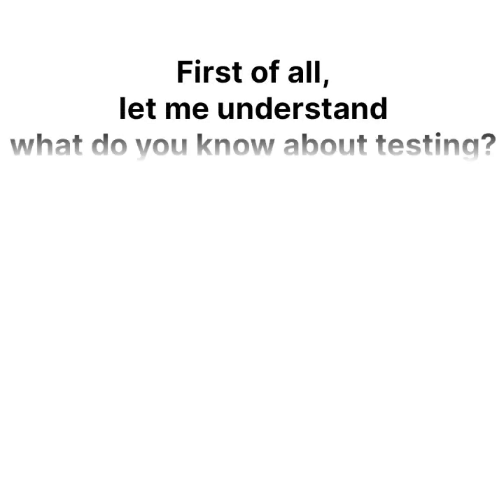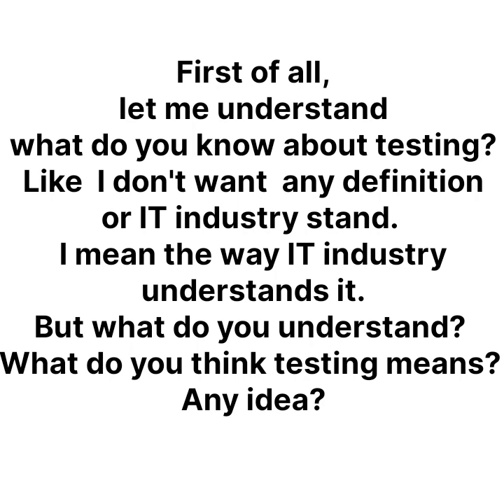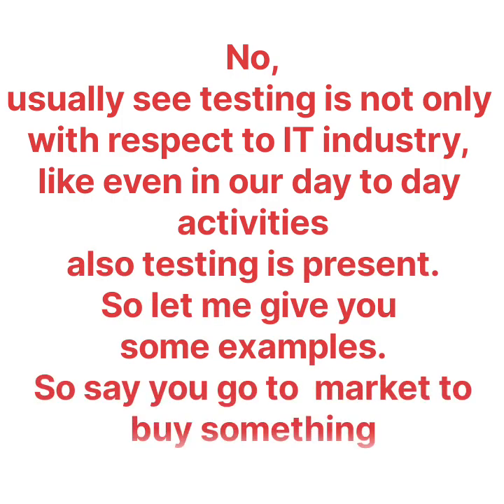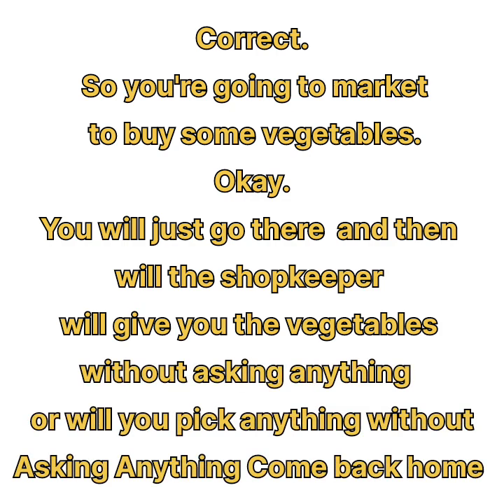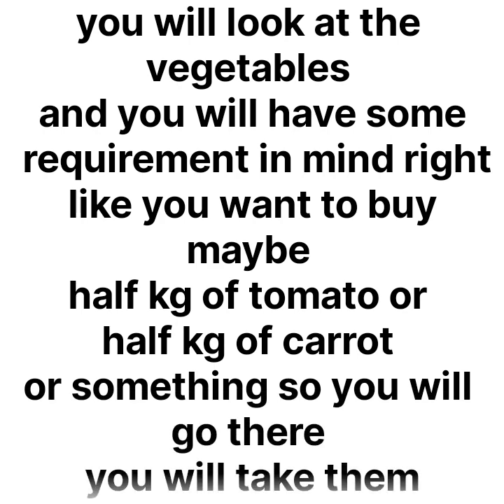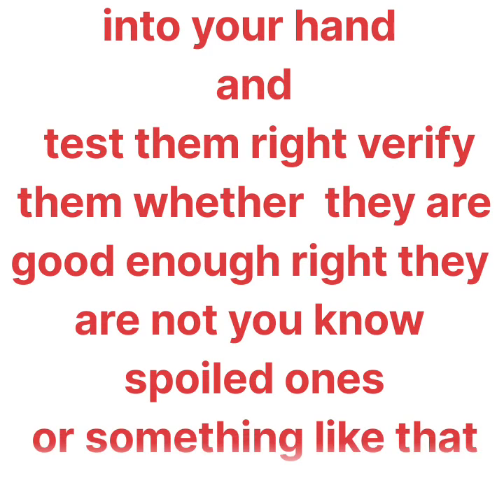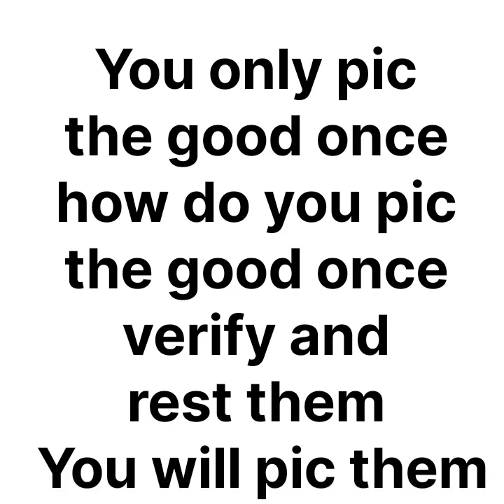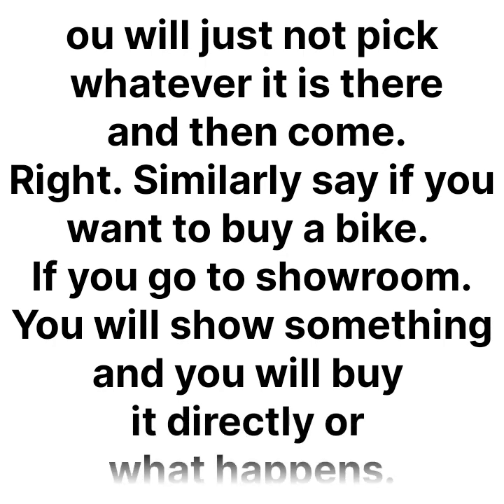Manual and Automation Testing class part 1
Manual & Automation Testing – Full Course [Beginner to Advanced]

Unlock your testing career with this complete training series that covers everything from manual testing fundamentals to advanced automation frameworks!